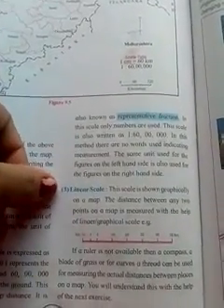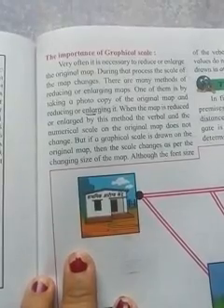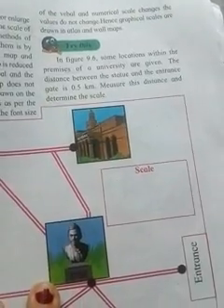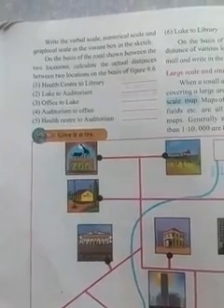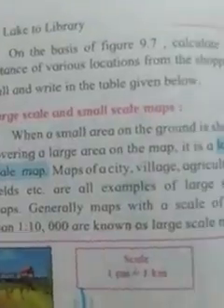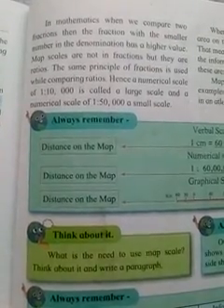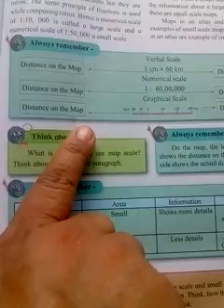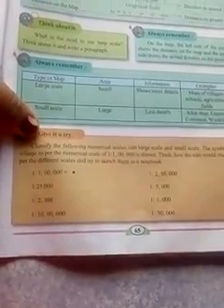8std geography 9.map scale part2